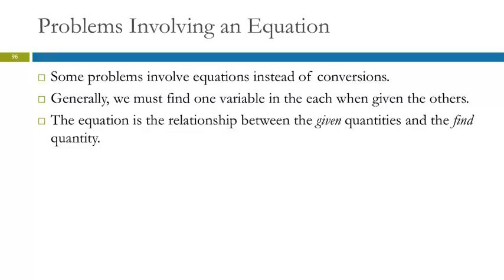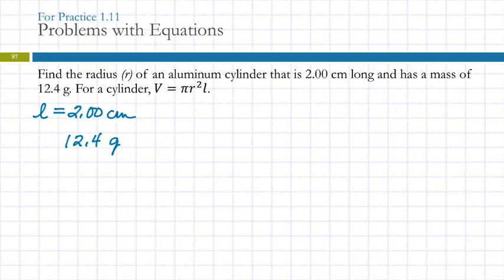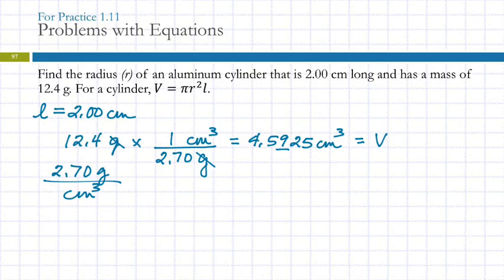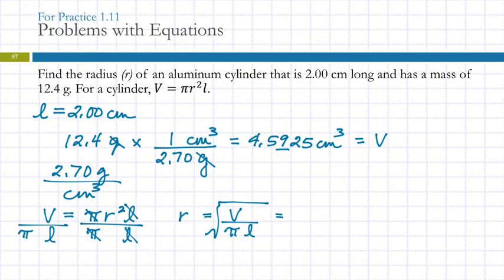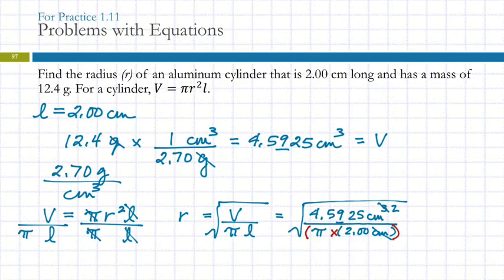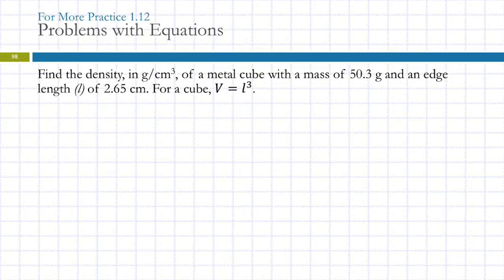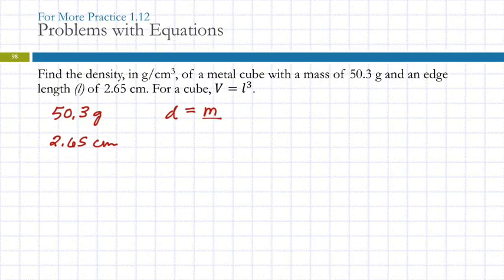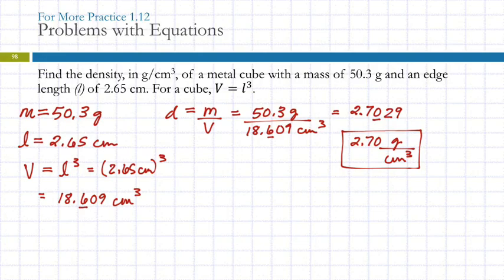Problems Involving an Equation